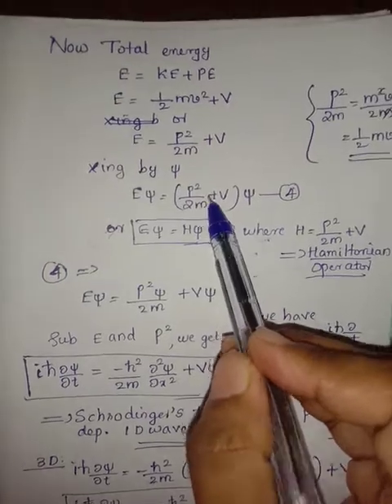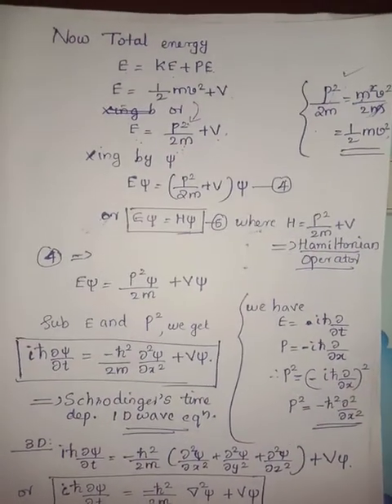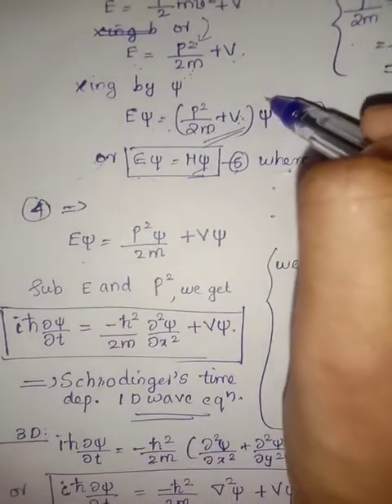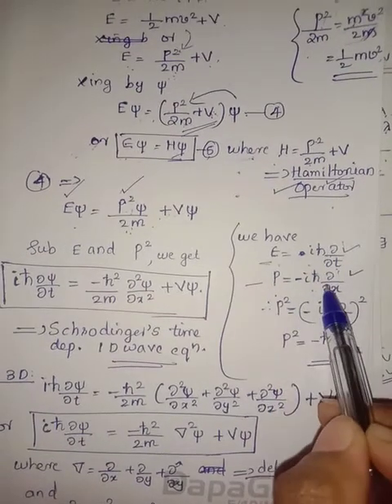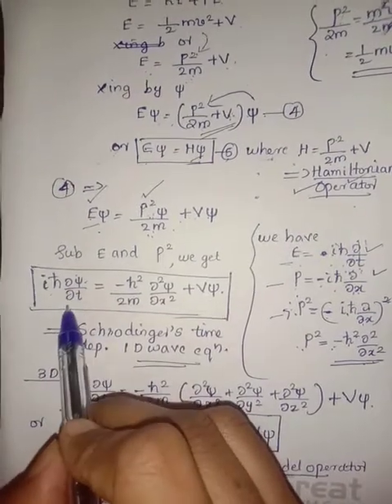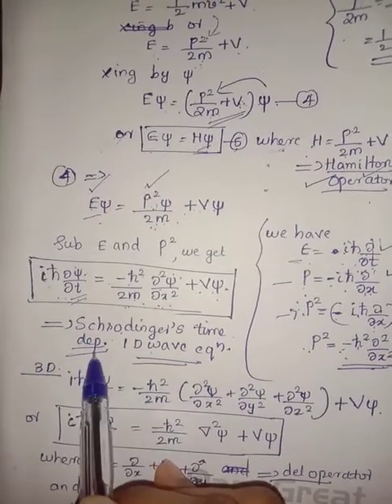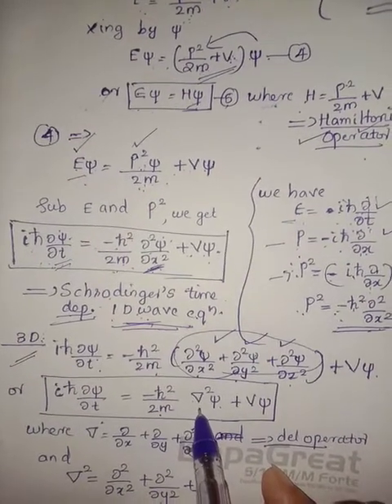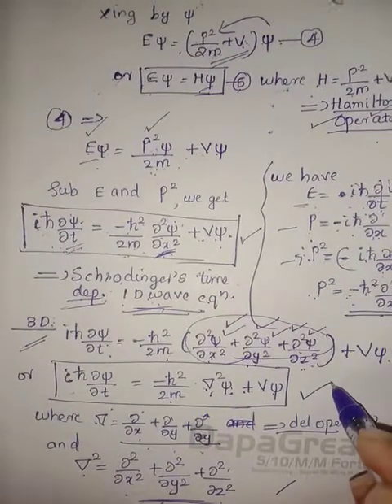Quantum mechanics-part10-time dependent wave eqn